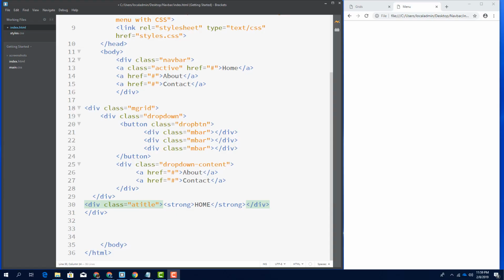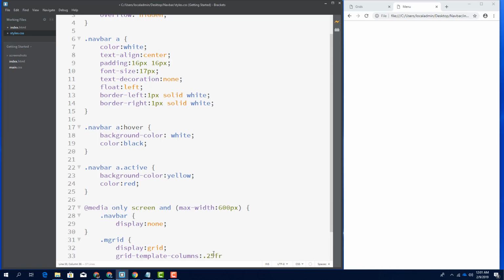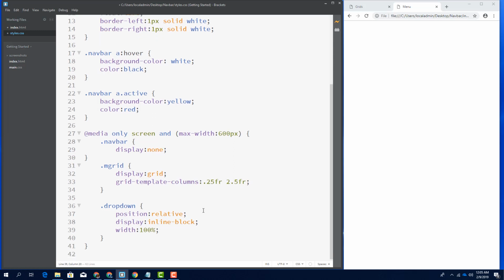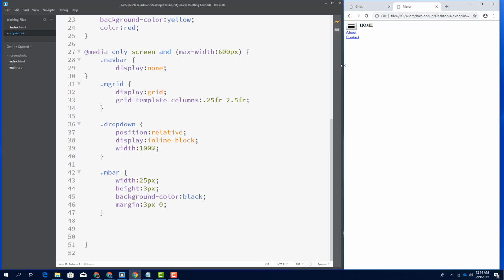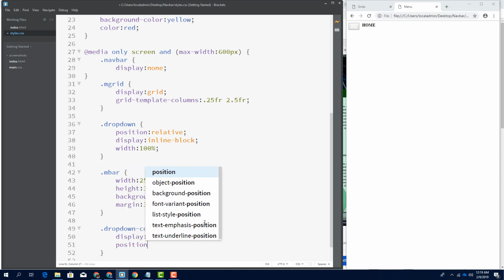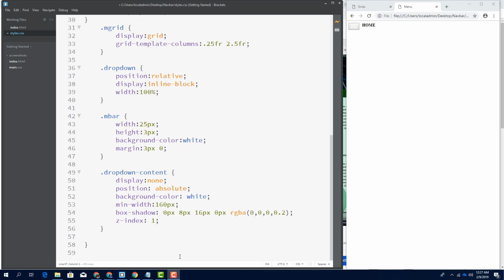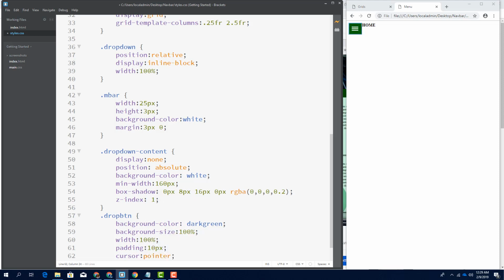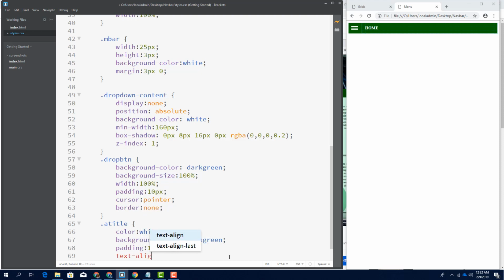Creating a Responsive Menu Pt.II